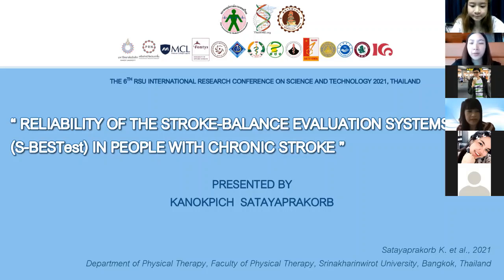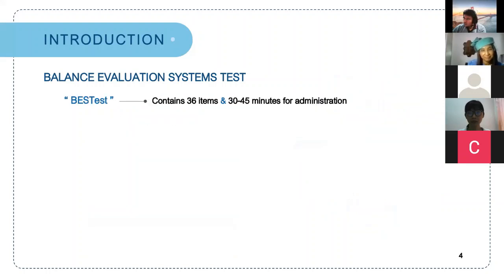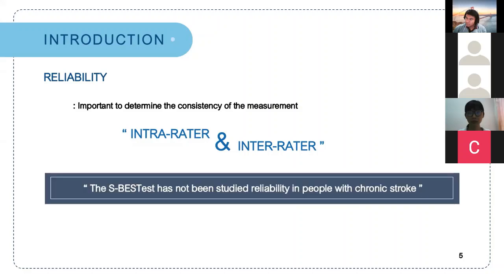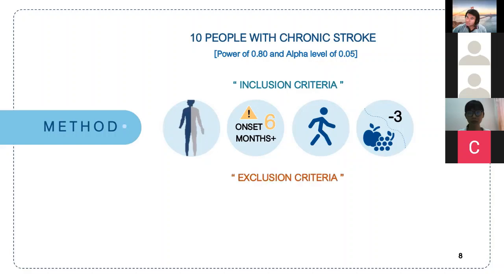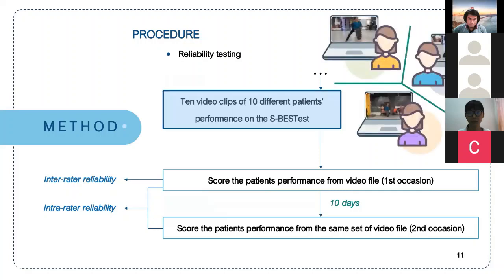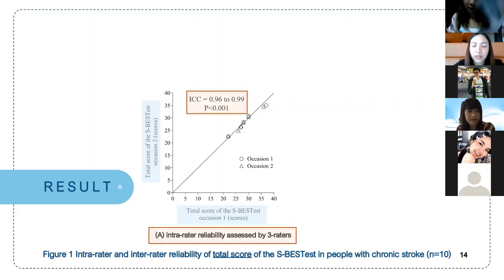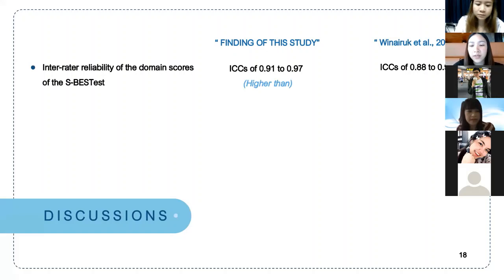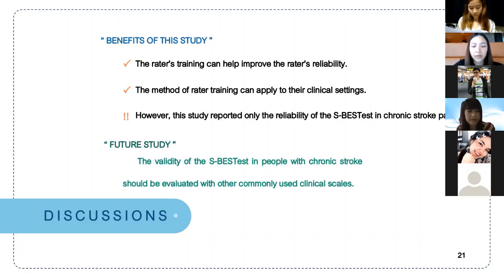IN21-106 Kanokpich Satayaprakorb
Reliability of the Stroke-Balance Evaluation Systems Test (S-BESTest) in People with Chronic Stroke